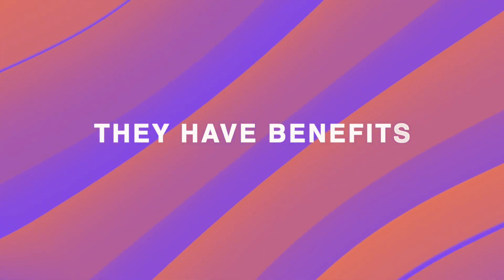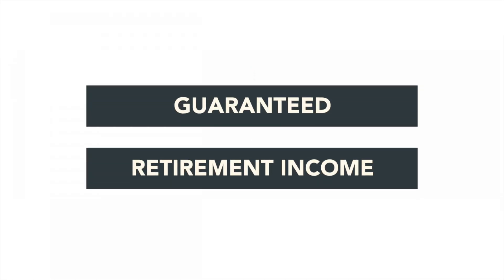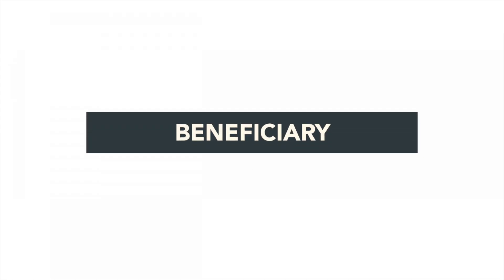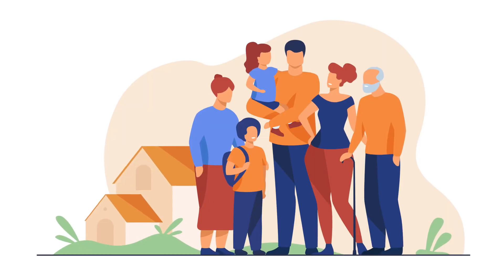Understanding Annuity Basics – How Do Annuities Work | Michael Malone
In this annuities for dummies video you’ll learn the annuities basics of an annuity investment and an income annuity. When it comes to understanding annuity basics – how do annuities work, you must understand how to invest in annuities.  Along with what makes them wise money tools as you move through your money evolution to and through your retirement. In this annuities 101 lesson you’ll learn that it’s not just about the best annuity for retirement you must have annuities explained first.

After this video, check out the video I create titled “Where To Go To Get An Annuity” to learn about the different options available to you as to where to go to invest in an annuity

🤝🤝BECOME OUR CLIENT:
1. Watch our free (60min) Masterclass, by clicking on the link directly above, to ensure using Annuities in your Retirement Planning is something you want to commit to.
2. Once you watch the video you will be prompted to apply to become
our client.
should always consult with retirement, tax, and legal professionals prior
to taking any action.

Securities and advisory services offered through Cetera Advisor Networks LLC, member FINRA/SIPC, a broker-dealer and a registered investment adviser. Cetera is under separate ownership from any other named entity.